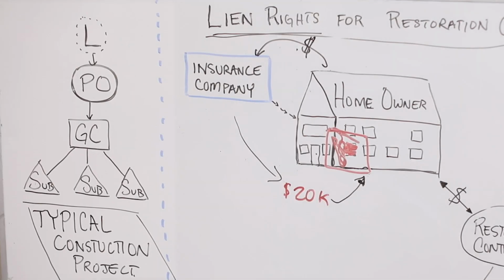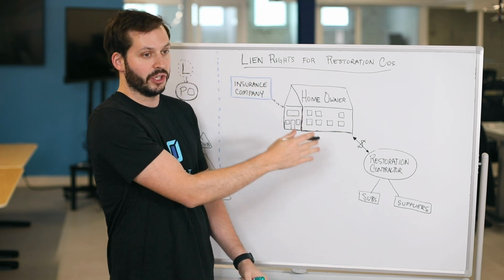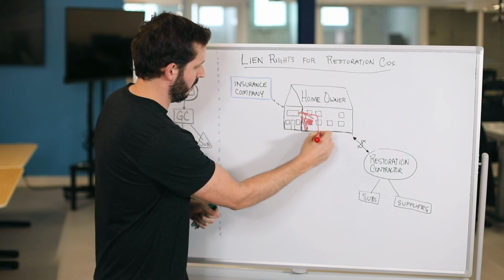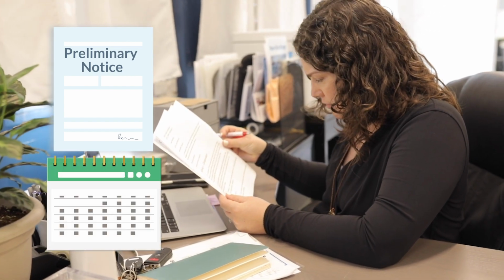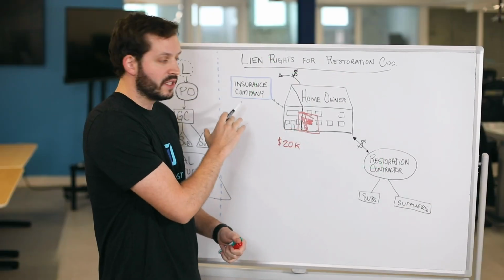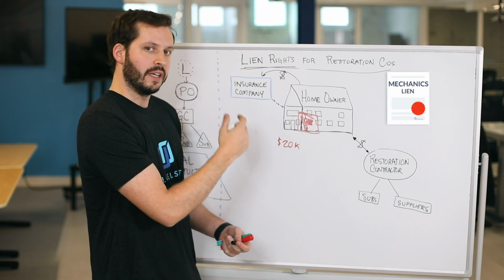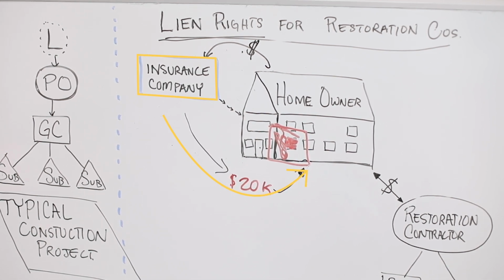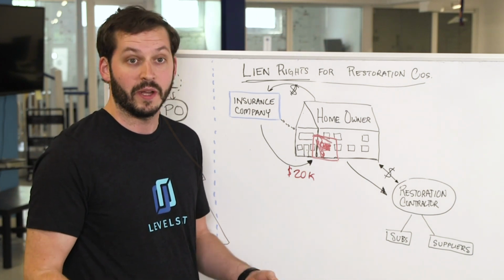Why are lien rights important for restoration contractors?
Lien rights are proven to actually help restoration contractors get paid faster. Find out how in this video.

-What does a restoration project usually look like? (0:12)
When you think about a typical construction project, you have the property owner or home homeowner, a lender perhaps, as well as the GC and all the folks that they hire to complete the work. Typically money is going to flow through that pay chain so long as people are communicating and collaborating on a job. But for restoration contractors, it's a little bit of a different story. That's because there's an insurance company involved and this is the person making the payment, who has to make it typically to the homeowner who then pays the restoration contractor. Insurance companies are notoriously slow at paying. They nickel and dime the homeowner to try and pay as little as possible.

-How do lien rights help restoration contractors get paid faster? (2:14)
1. Liens motivate the insurance company to pay
At the beginning of a job, restoration contractors need to start managing their lien rights by sending a preliminary notice, sometimes a 20 day notice or pre lien, depending on what state you're in and then making sure you're following your deadlines to manage those lien rights throughout the project.
The relationship between the homeowner and the insurance company is interesting because the homeowner wants the protection of insurance and as a result they pay a monthly basis or every year they pay a certain amount of money to the insurance company to make sure they're protected in the event of these disasters or problems. But when these happen, the insurance companies still are going to take awhile to pay. The insurance company's desire to keep the homeowner as a customer is higher than their desire to not or slow pay someone. Obviously they want to keep this customer and as a result they need to be able to make those payments fast and that's where the lien rights are going to speed things up. The restoration contractors, by leveraging their lien rights, are going to put pressure on the homeowner in a way that allows them to get that money faster.
The threat of a lien on your home is scary and it allows you to go to your insurance agent or your broker and say, hey, I need to be paid so I can pay this contractor; I don't want to have a lien on my house, and if you want to keep me as a customer, you need to make that payment faster. So it basically lubricates the whole process by allowing the homeowner to put a little bit more pressure on the insurance company to make this payment quickly to the homeowner when the project's completed or at each progress point so that the homeowner can then pay the restoration contractor.

2. Liens give you leverage if the property owner holds back payment (2:54)
In some cases, obviously homeowners can be a little dodgy. Maybe perhaps they don't make the payment right away and that's where the lien rights are going to help you yet again. If that payment hasn't come, maybe the insurance companies made it, maybe it hasn't made it to your bank account yet. You still want to make sure you have those lien rights, otherwise you might not be able to collect any of that money. You might go to a lawsuit which would be a lot more terrible and expensive.